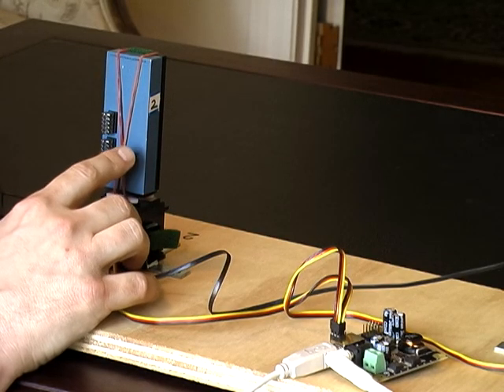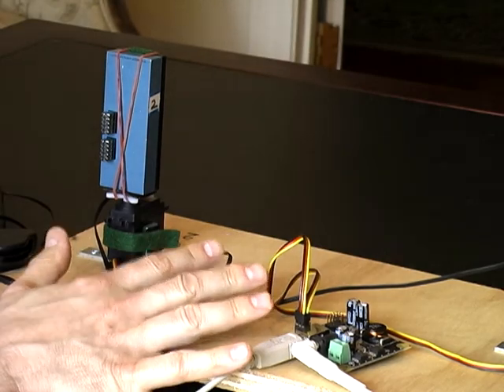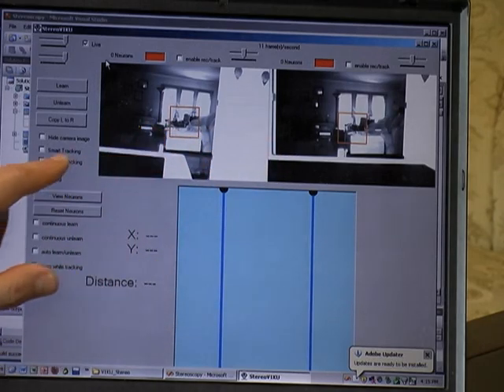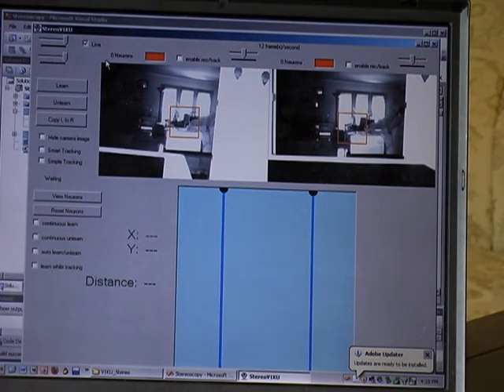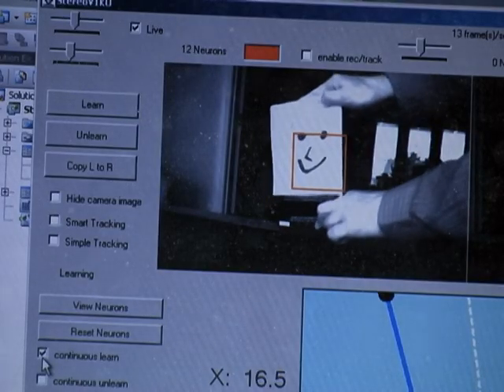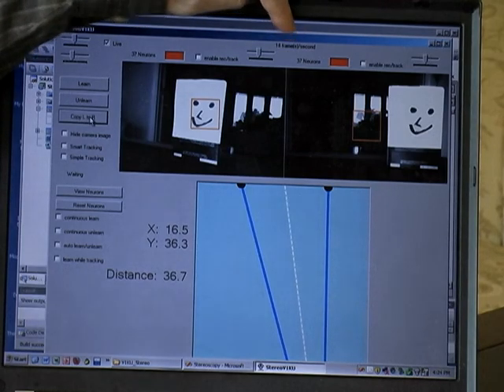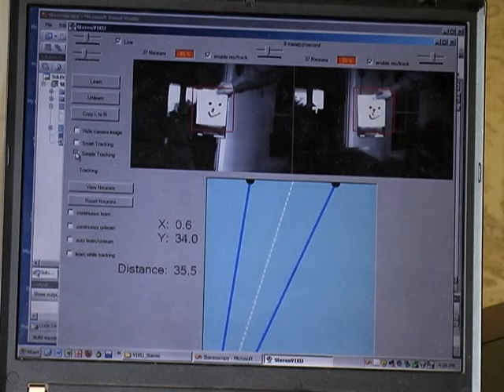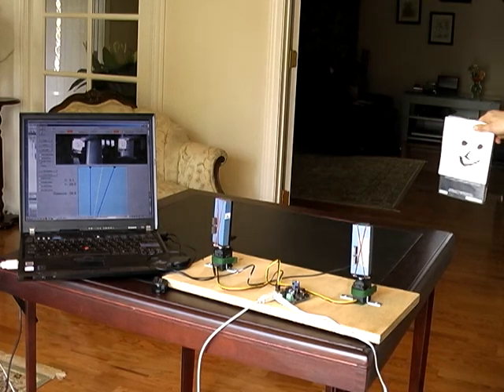Stereoscopic tracking w/ neural network hardware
A prototype system made up of a pair of V1KU CogniMem neural network boards, combined with some off-the-shelf parts and a C# application.  It can learn objects quickly and then track them in 3D stereoscopy.